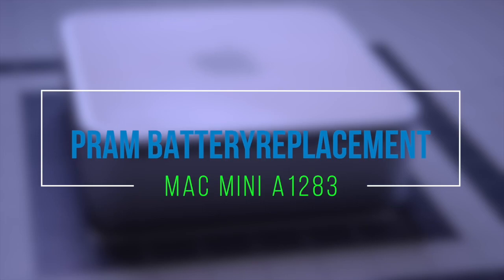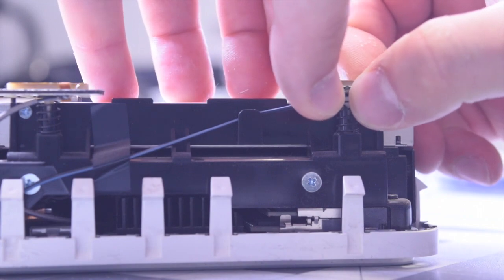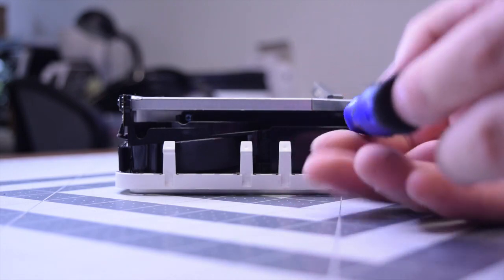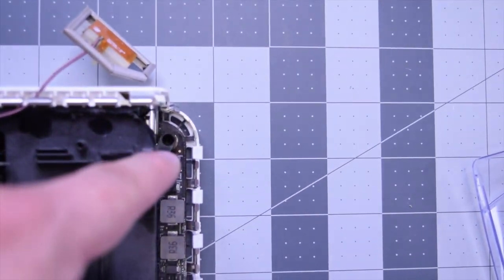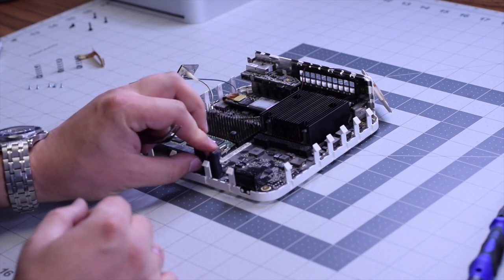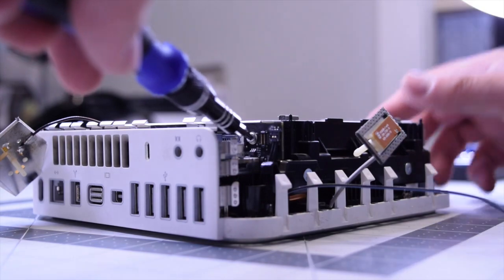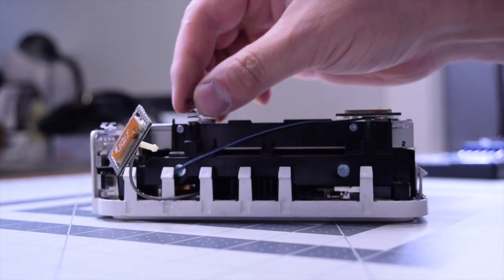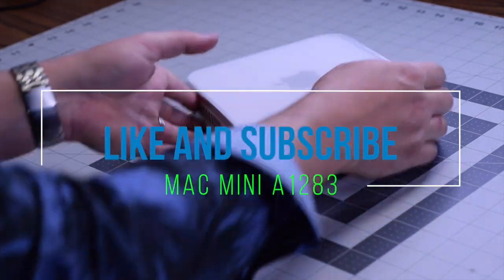🛠️🍏🔋Mac Mini A1283 - PRAM Battery Replacement